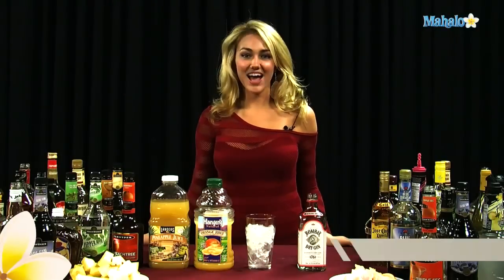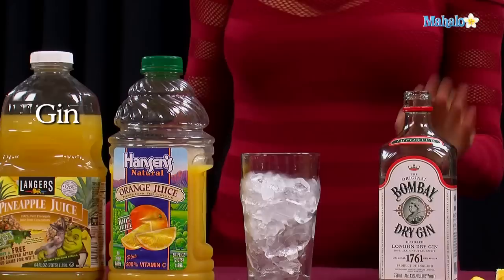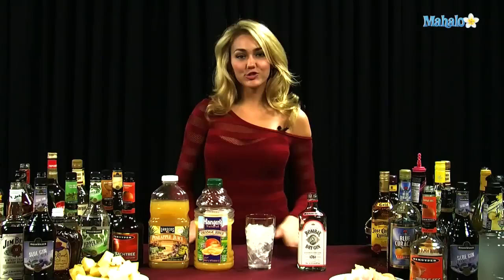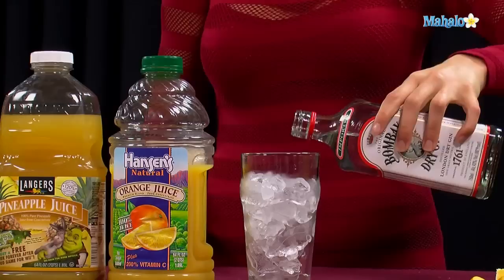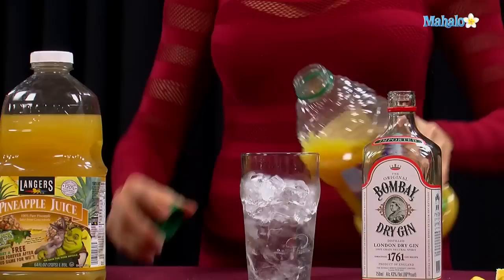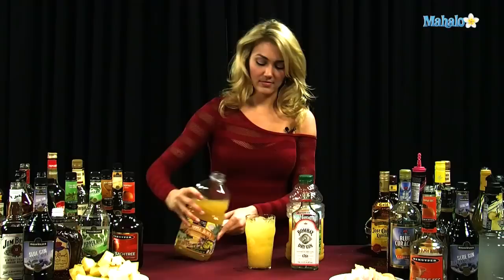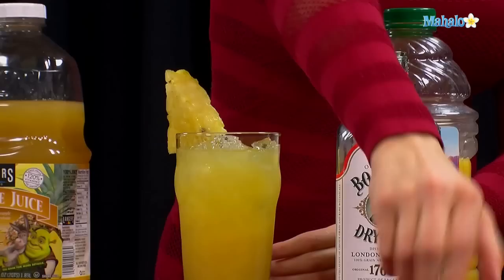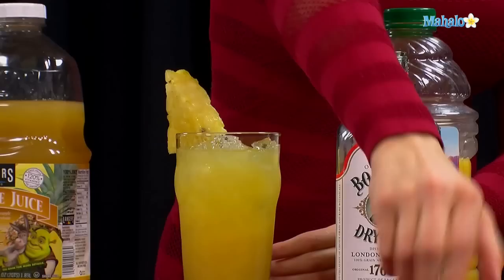How to Make a Hula Hoop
LA's hottest bartender teaches you how to make a Hula Hoop cocktail.